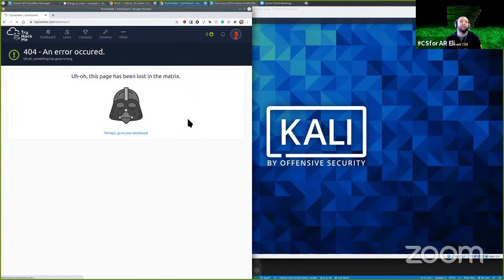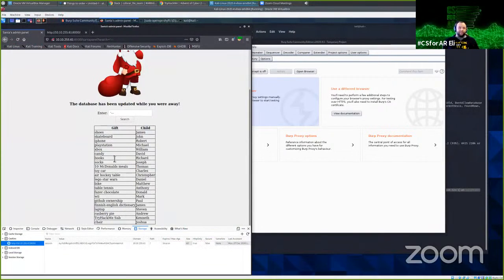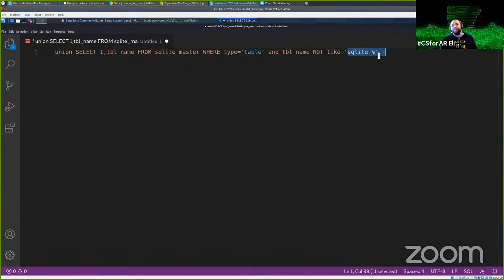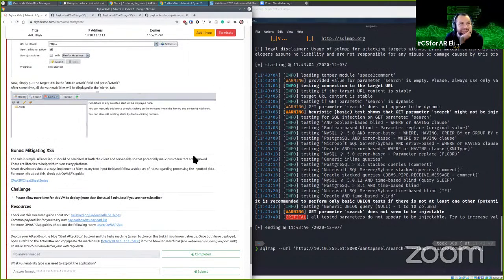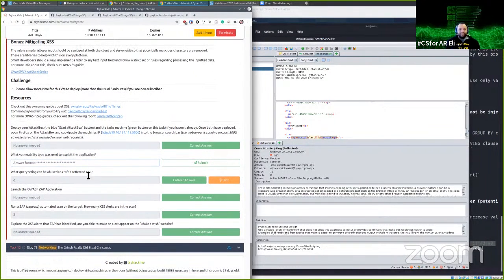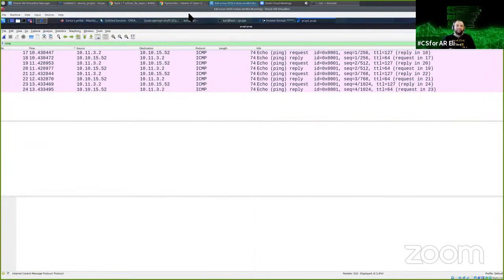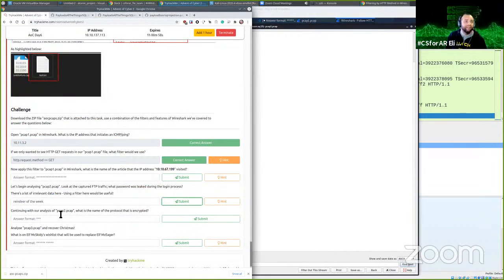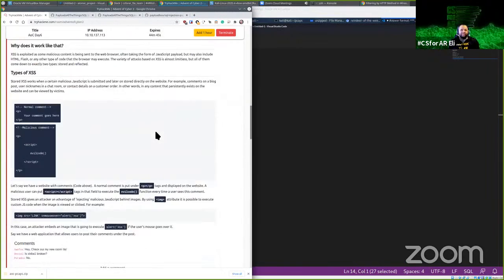CSforAR Live Hacking Advent of Cyber 2020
Catching up on TryHackMe.com's Advent of Cyber 2020 challenges.